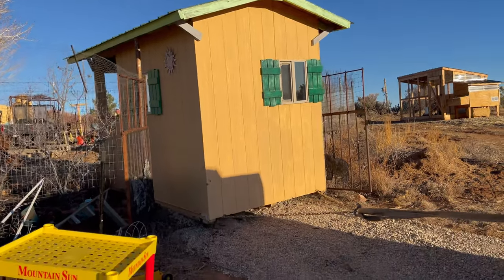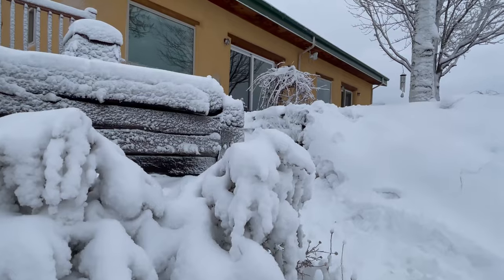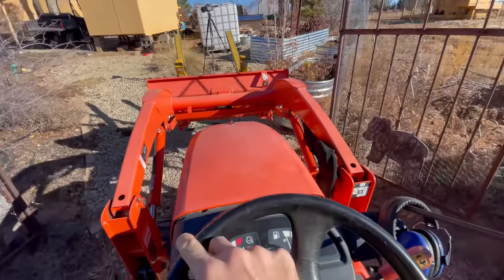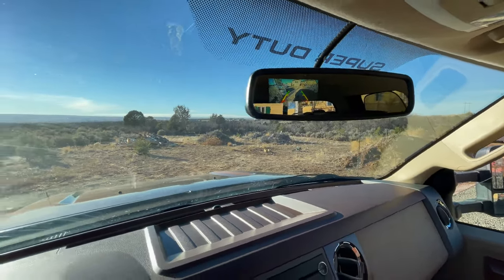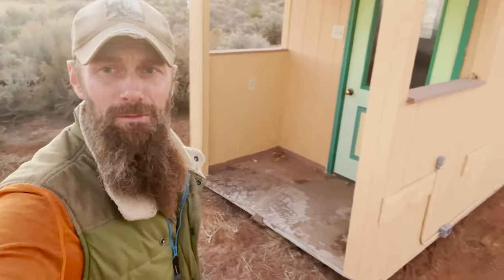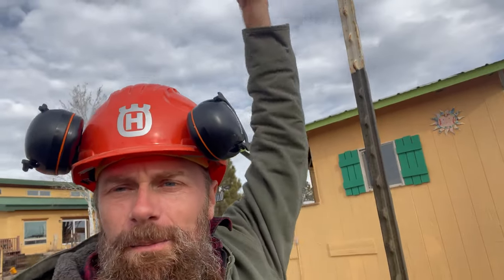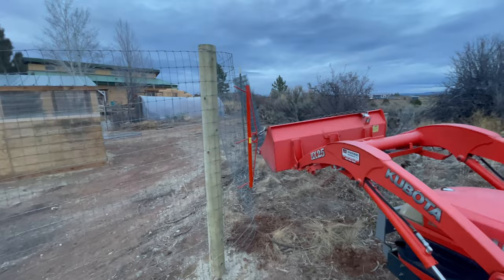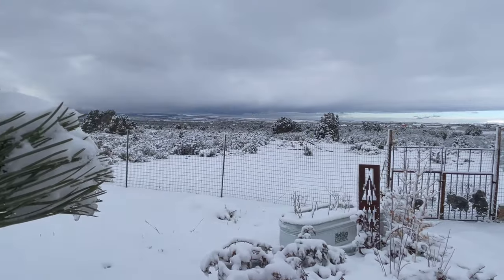Rebuilding Our Garden Layout Using Permaculture Zones | VLOG #1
Before we can even begin to think about spring planting, we need to restructure this garden before winter sets in, using permaculture zones, to give it a better layout and design. But it wasn't so easy...

Create a Sustainable Life TODAY (Without taking all of your time), using the Power of PERMACULTURE To Grow Your Own Food (& More)... in any climate or amount of space!